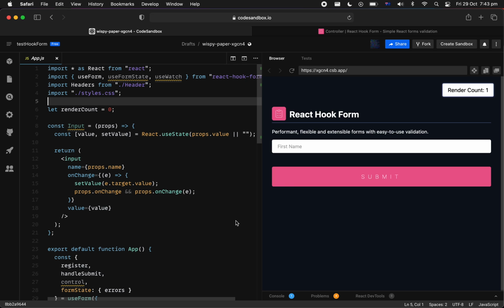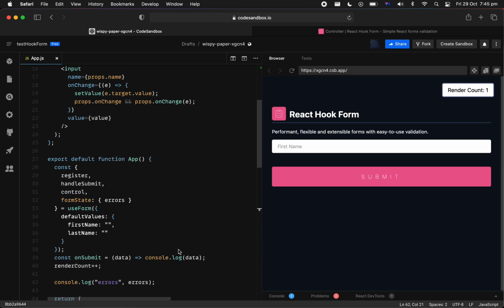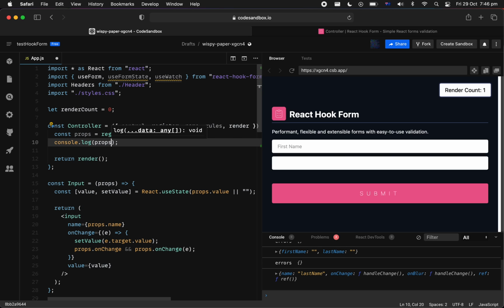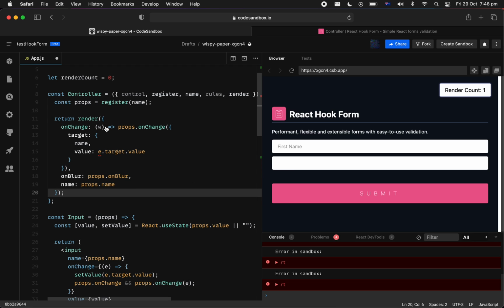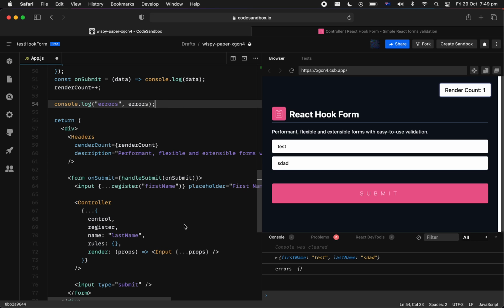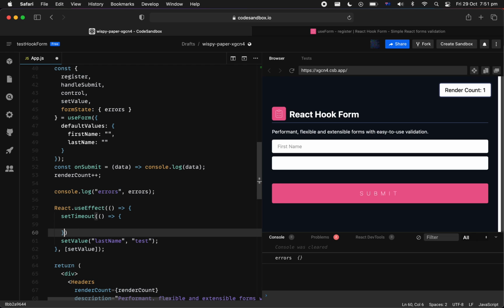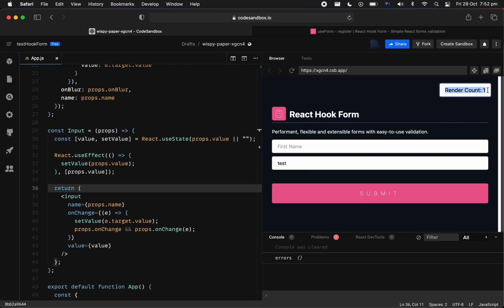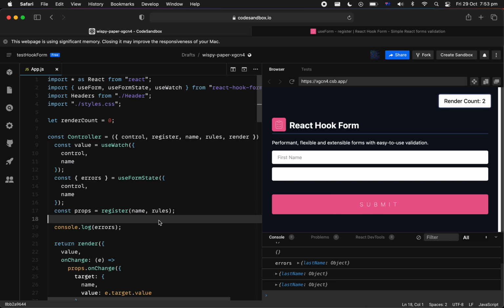React Hook Form - Controller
In this video tutorial, we are going to re-build React Hook Form Controller. This will expose the mechanism behind this component.